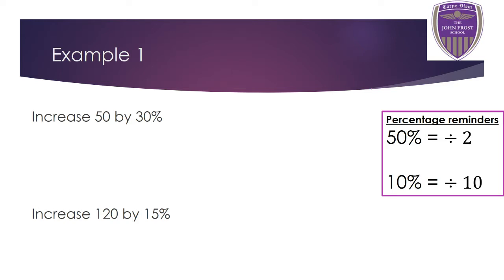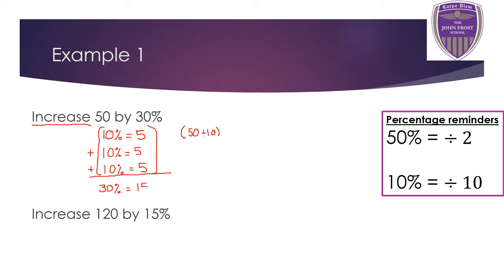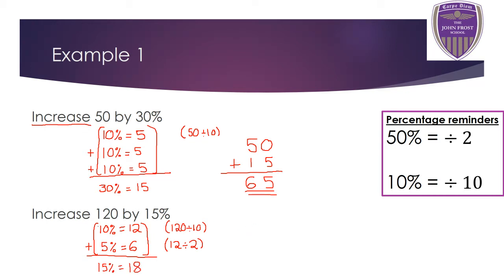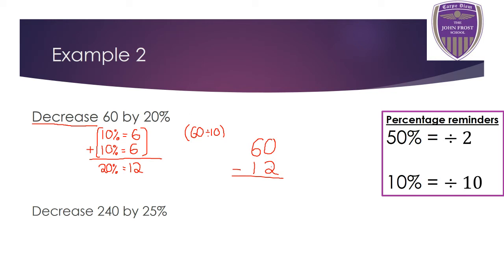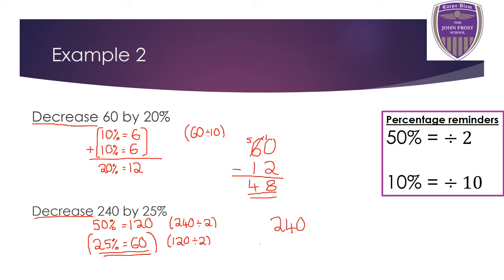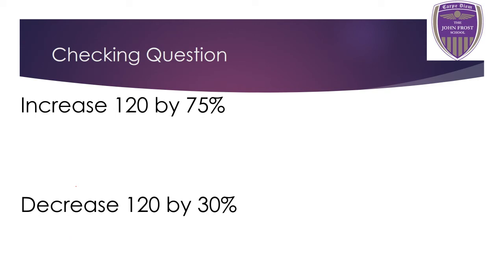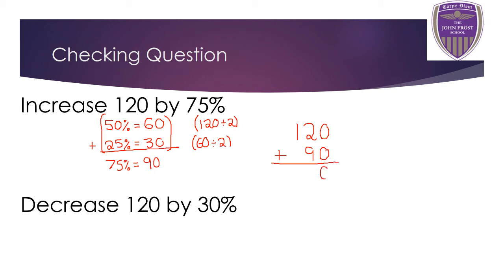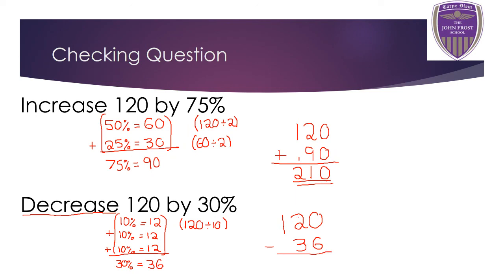362 Percentage increase and decrease - No calculator